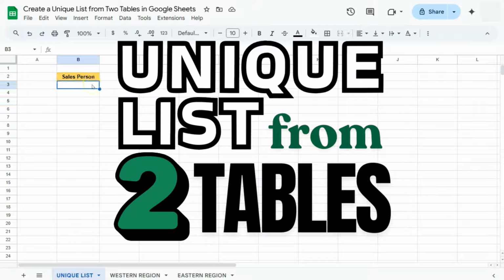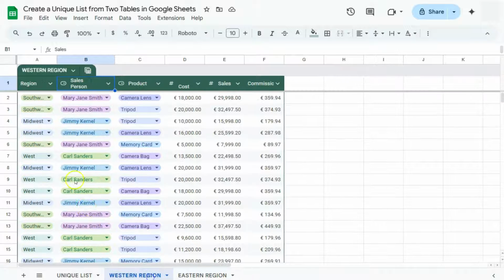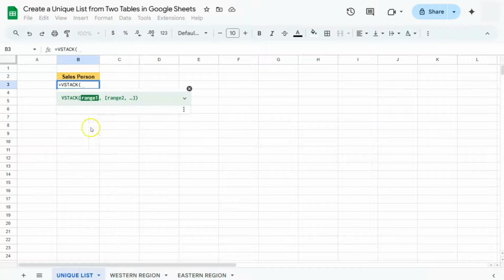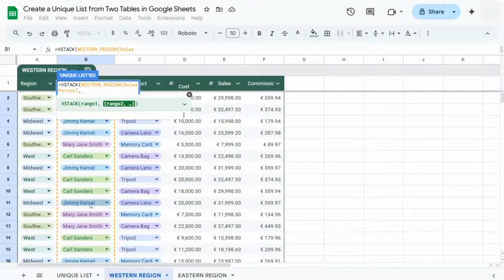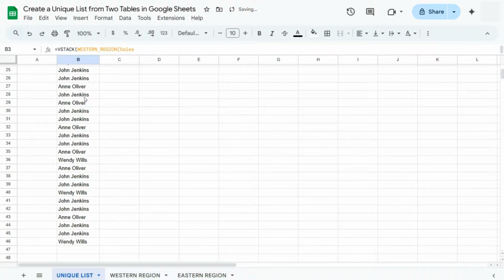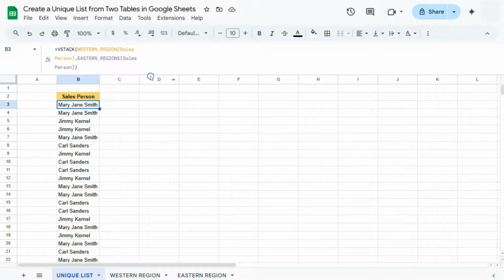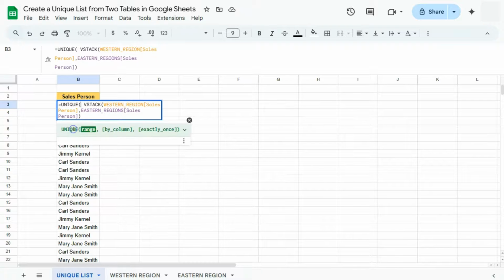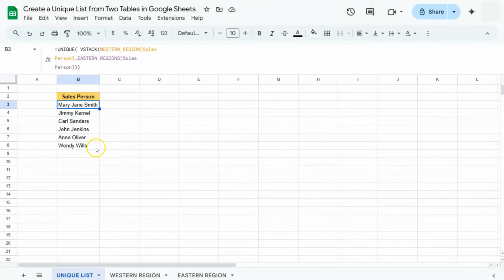Create a Unique List from Two Tables in Google Sheets (VSTACK Function)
Learn how to create a unique list from two tables in Google Sheets!

Whether you're combining data from multiple sources or just want to eliminate duplicates, this tutorial will guide you through the process. Learn how to stack data from different tables and remove any repeated entries, leaving you with a clean, unique list. Perfect for organizing information, creating reports, or analyzing data across different sets. Follow along for an easy-to-understand step-by-step explanation and start managing your data more effectively today!